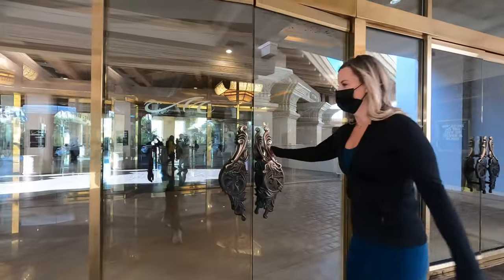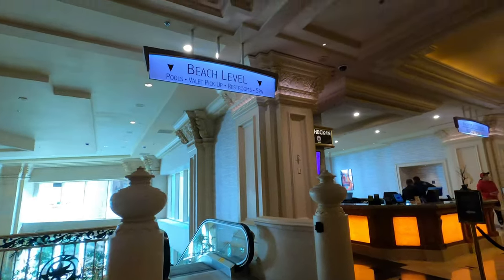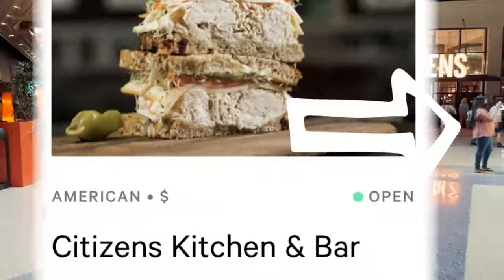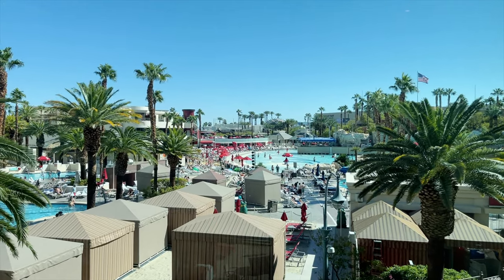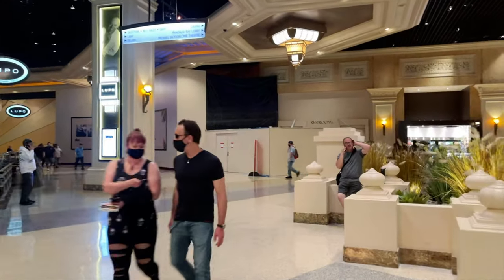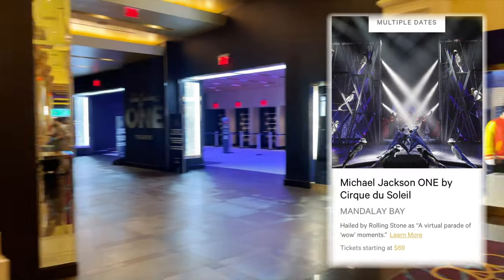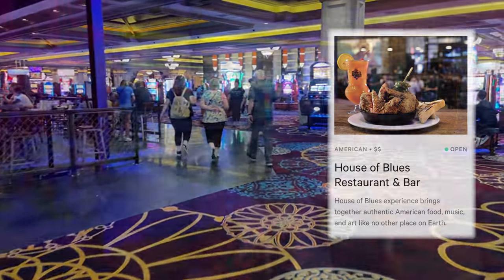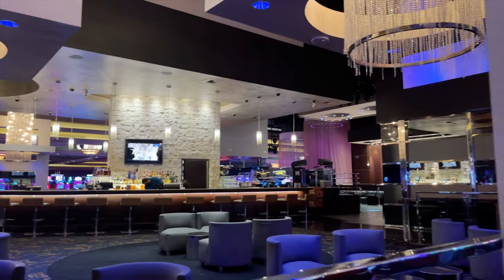Mandalay Bay Las Vegas - Full Walking Tour 2021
Take a walking tour of Mandalay Bay Resort and Casino in Las Vegas.  We’ll show you around the entire casino level, pointing out the restaurants, bars, and other amenities.